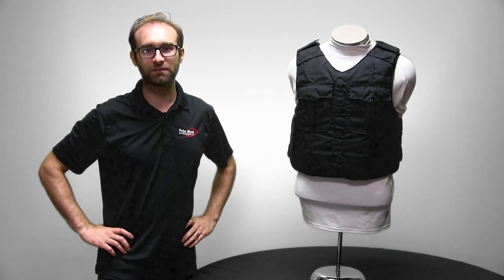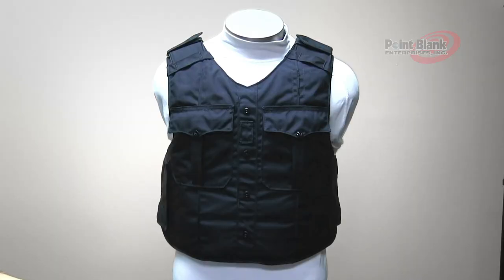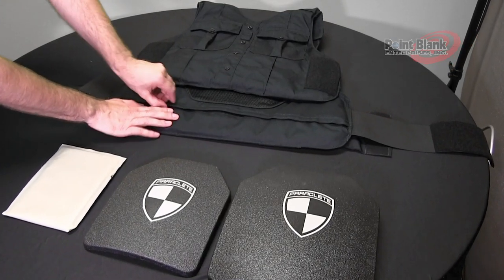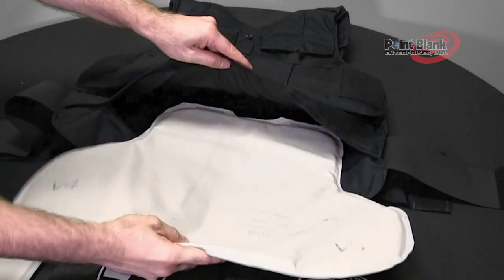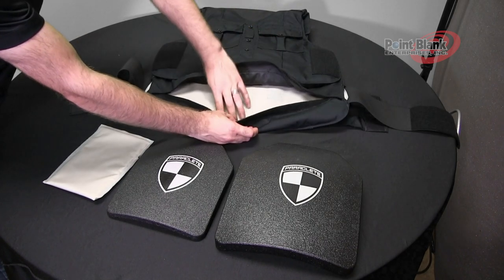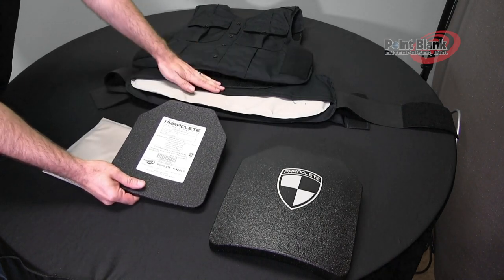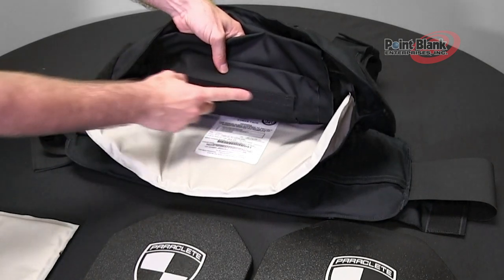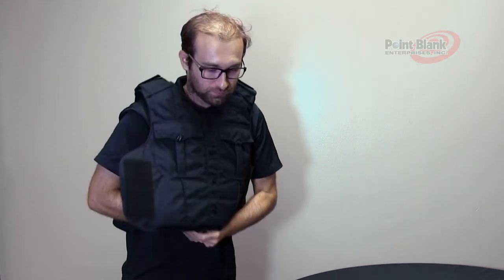NYPD Uniform Shirt Carrier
NYPD Uniform Shirt Carrier instructional video.